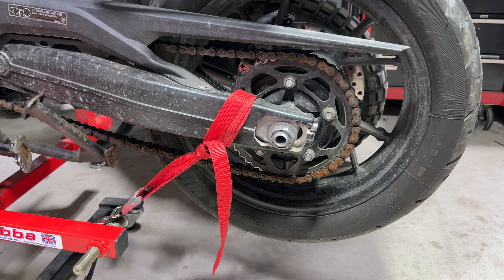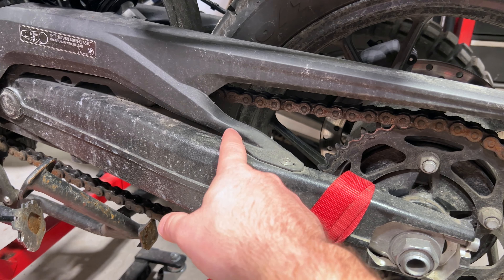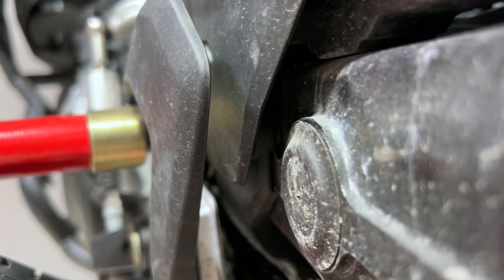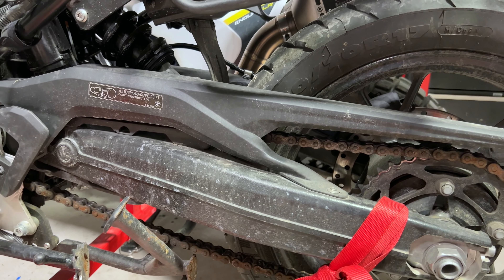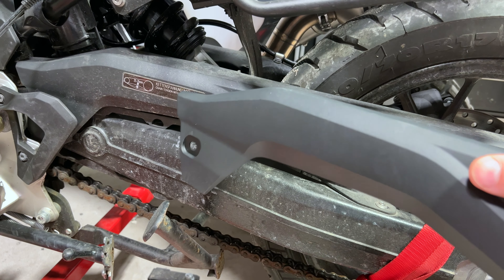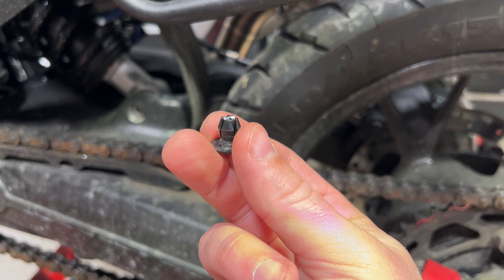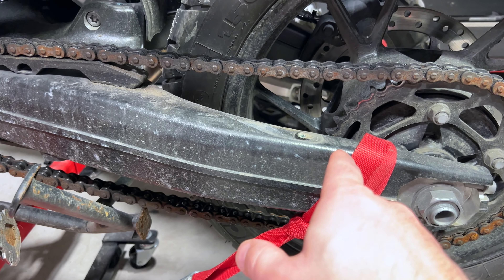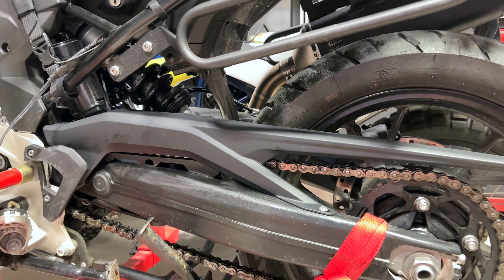Install: BMW F750GS/F850GS Chain Guard Replacement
Part Number:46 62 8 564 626  CHAIN GUARD - around $35 from BMW